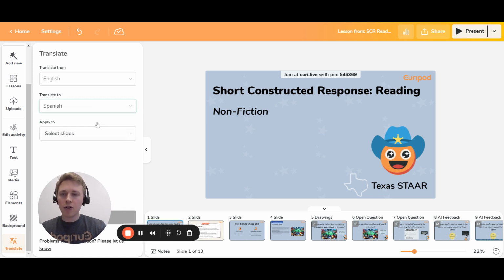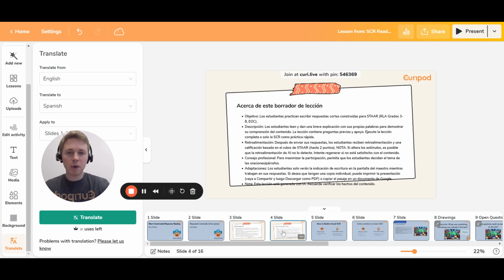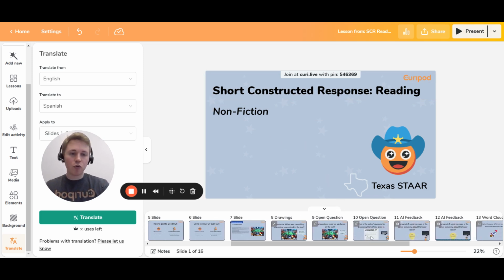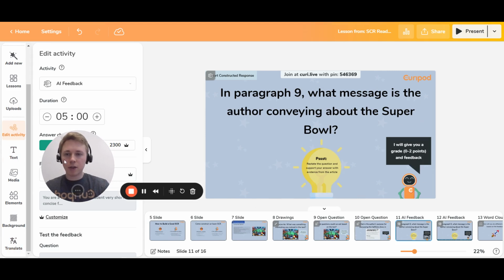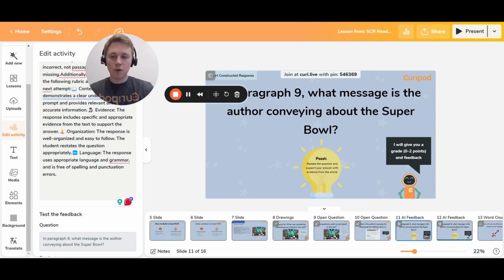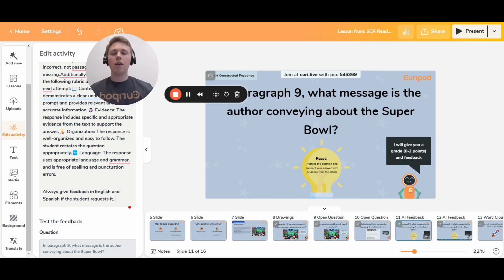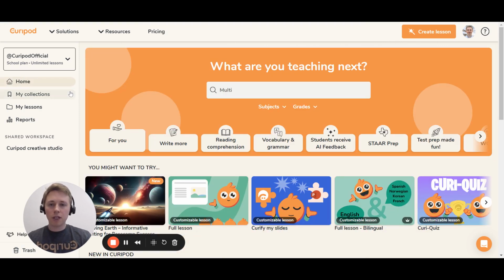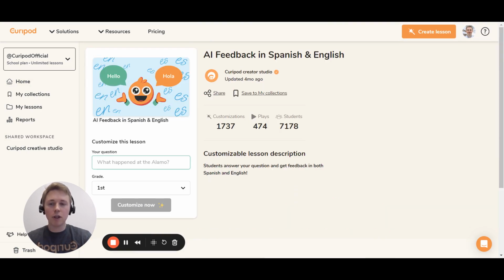5) Bilingual support in Curipod